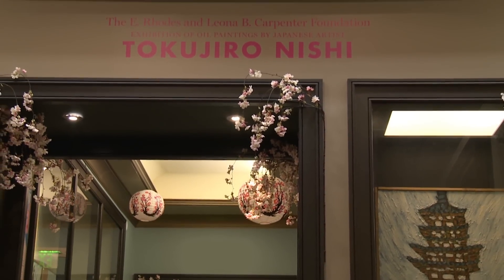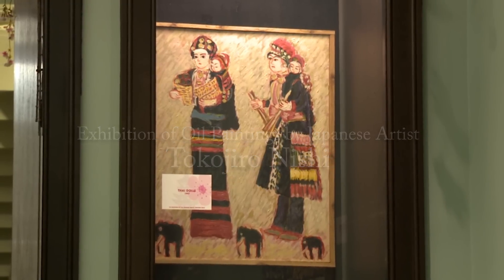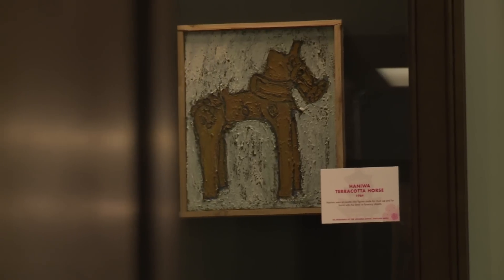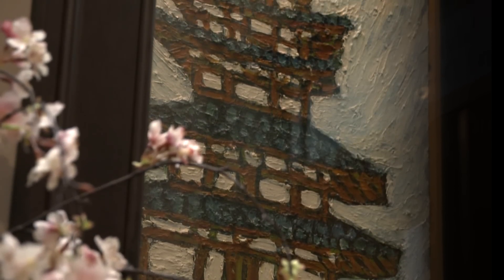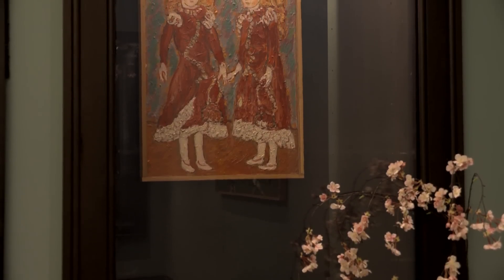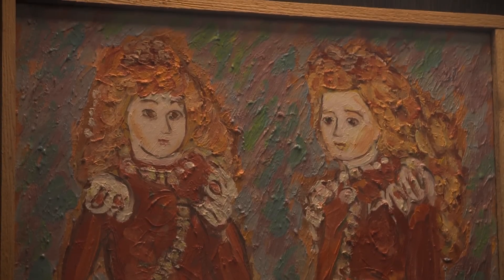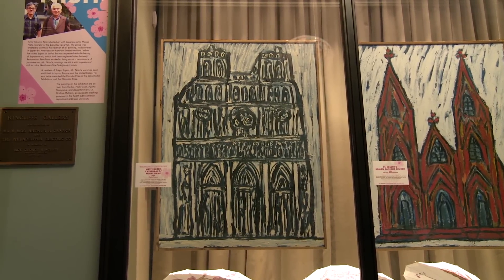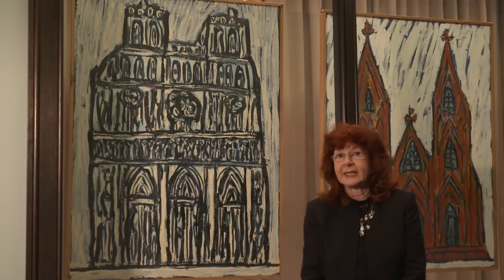Exhibition of Oil Paintings by Japanese Artist Tokojiro Nishi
The Exhibition of Oil Paintings by Japanese Artist Tokojiro Nishi runs from April 1 - May 17 in the Rincliffe Gallery of the Main Building, at 32nd & Chestnut Streets.

Tokujiro Nishi

Artist Tokujiro Nishi studied art with Japanese artist Masao Hato, founder of the Sakujitsu-kai artists. The group was created to continue the tradition of oil painting, re-discovered in Japan by American art historian Ernest Fenollosa. When he visited Japan in 1878, he was impressed with the beauty of Japanese art, which had been neglected after the Meiji Restoration. Fenollosa worked to bring about a renaissance of Japanese art. Mr. Nishi's paintings are thick with impasto and rich in color like those of the Sakujitsu-kai artists.

A resident of Tokyo, Japan, Mr. Nishi's work has been exhibited in Japan, Europe and the United States. He was twice awarded the Puhrubu Prize at the Sakujitsu-kai Exhibitions and the Okamoto Prize.

The paintings in the exhibition are on loan from Mr. Nishi's son, Ayumu Yokoyama, and daughter-in-law, Dr. Kristine Mulhorn, an associate teaching professor in the health administration department at Drexel University.